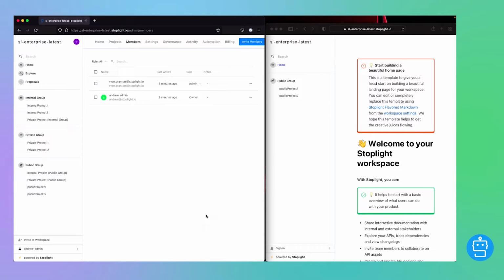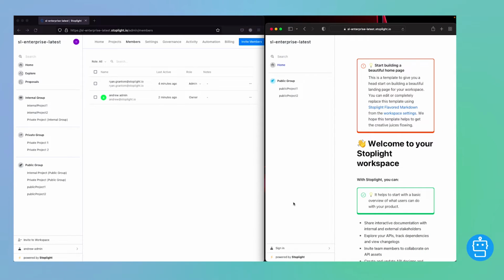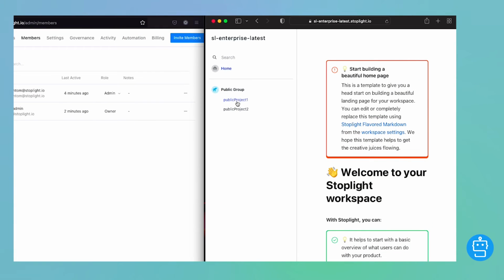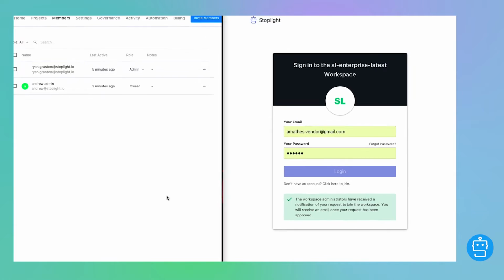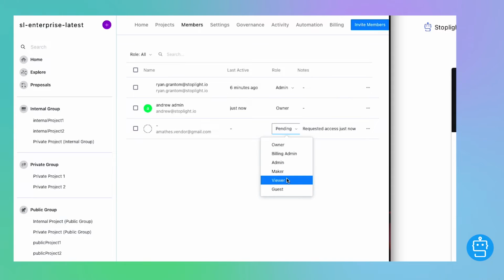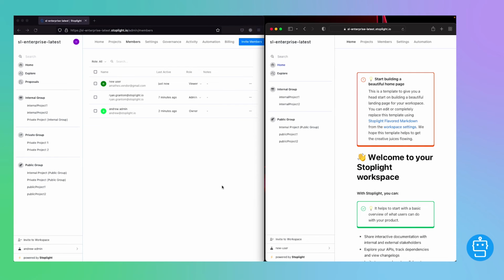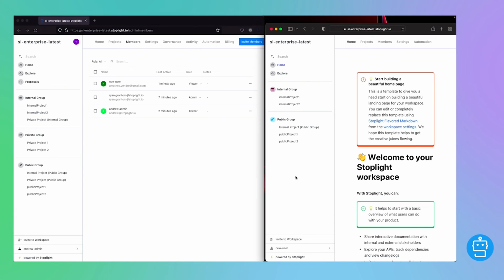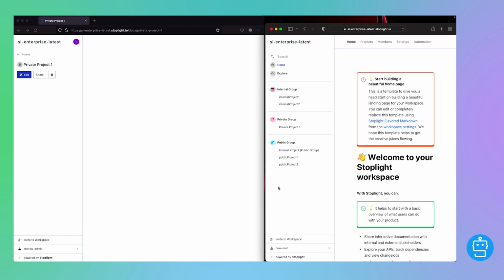How to Add Internal Users to Your Workspace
In this Stoplight Studio tutorial, we'll cover how to add users to your internal workspace, how to change their permissions, and what those permission levels mean.

Get started with Stoplight for free at stoplight.io